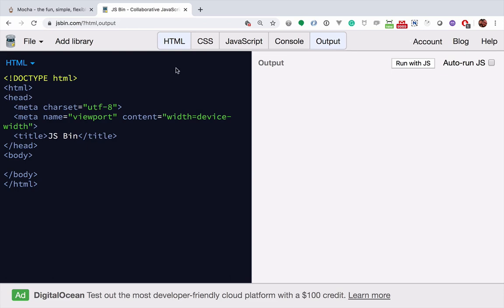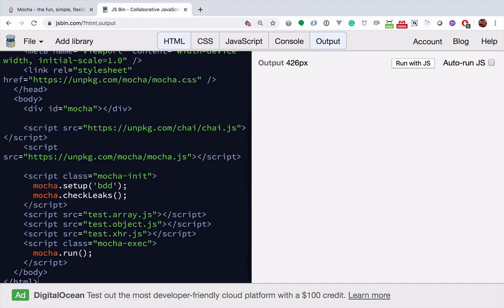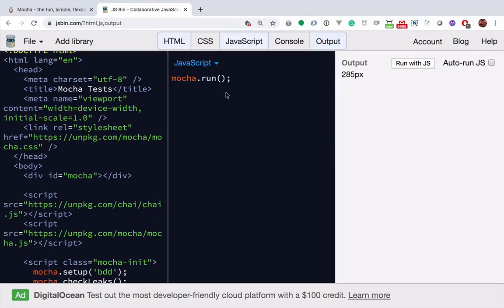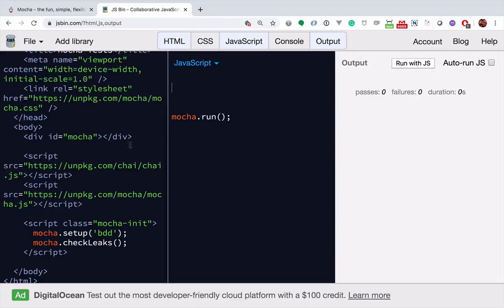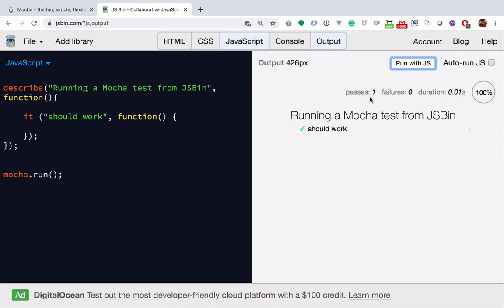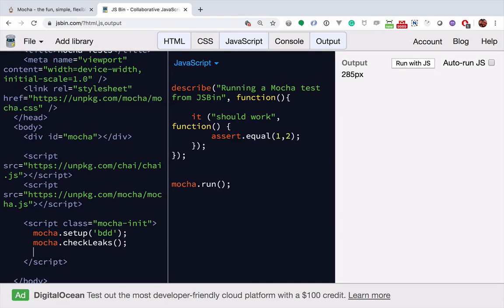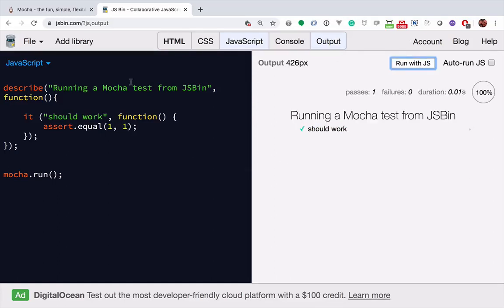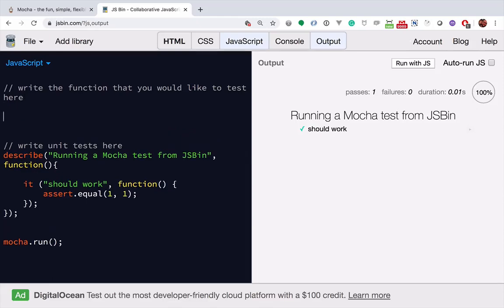Creating MochaJS unit tests using Client Side JavaScript - Part 5